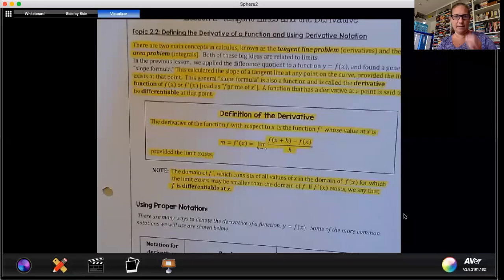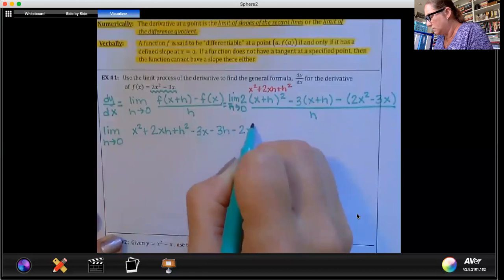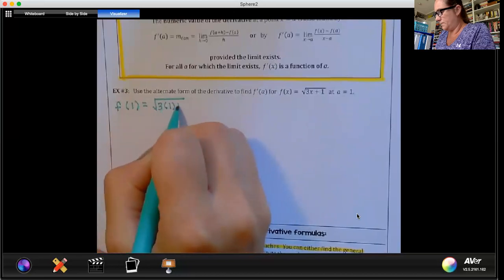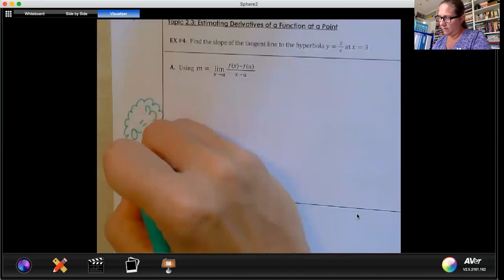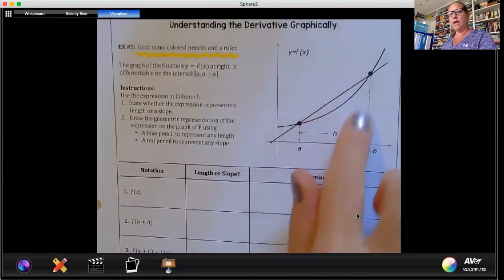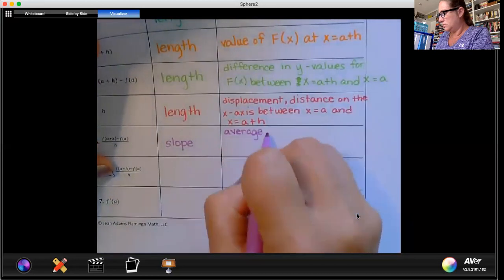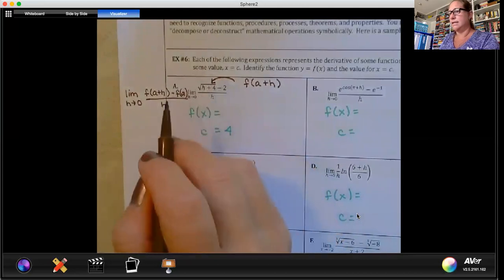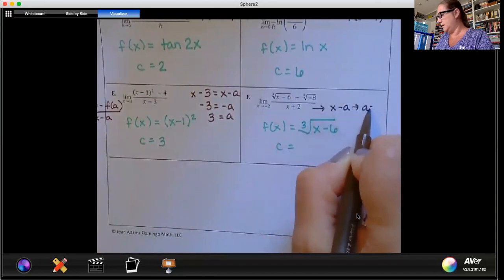Calculus video 2-2